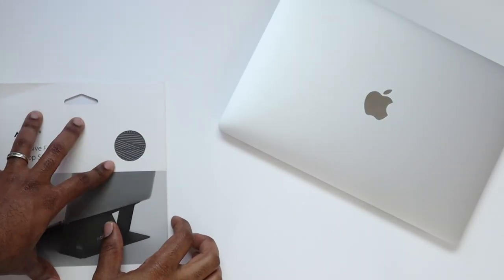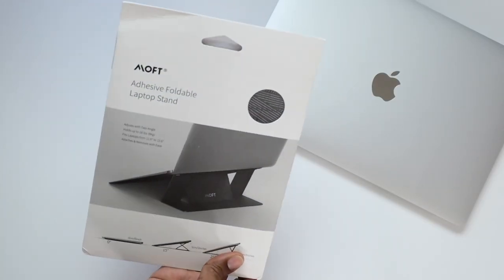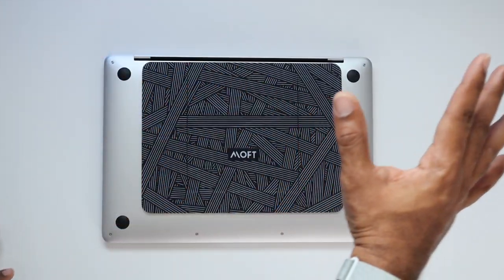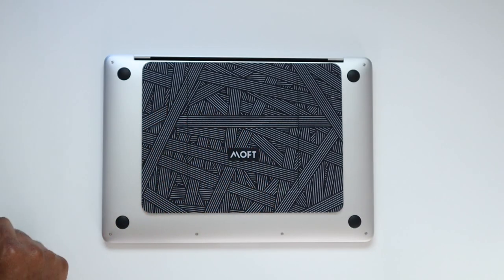The Best Minimalist Stand for your MacBook M1...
MOFT has new cases for your new MacBook...

My Desk:
Autonomous Smartdesk

My Desk:
Autonomous Smartdesk